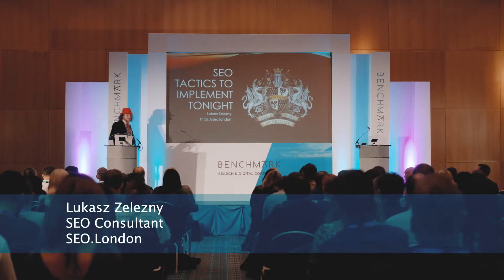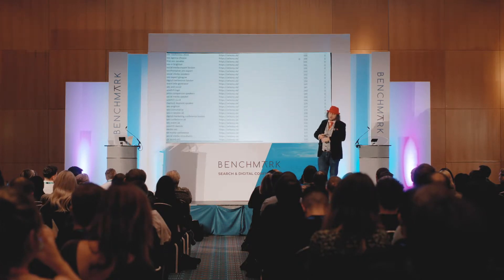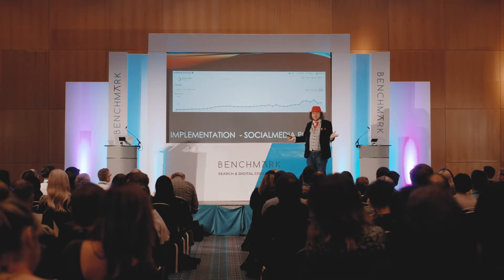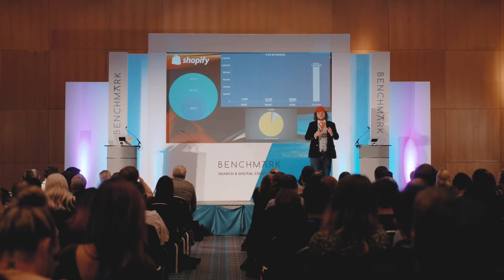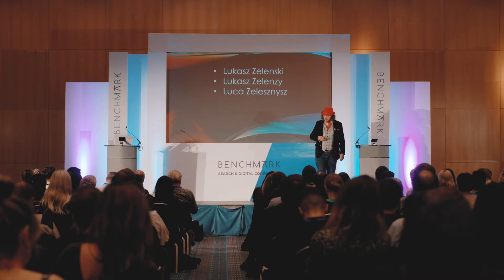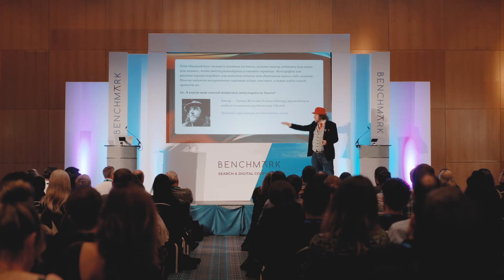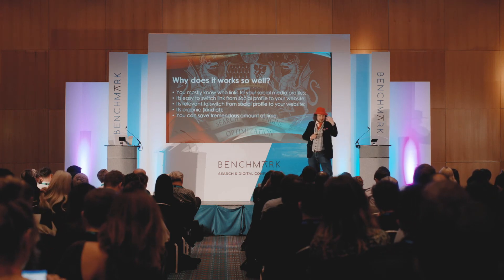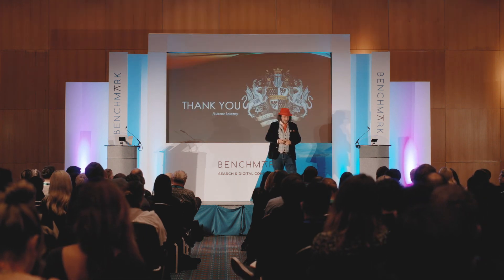SEO Tactics to Implement Tonight | Lukasz Zelezny, SEO Consultant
Lukasz Zelezny, SEO Consultant

Lukasz walks through his top tips and tactics for implementing a successful organic search (SEO) campaign and how best to utilise content marketing to support your efforts.